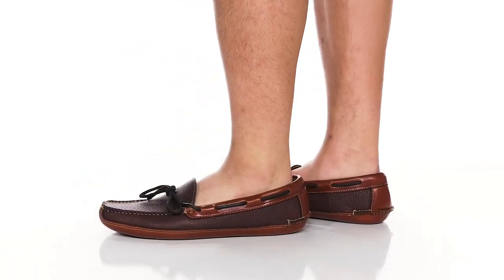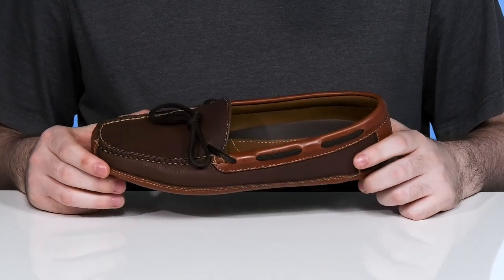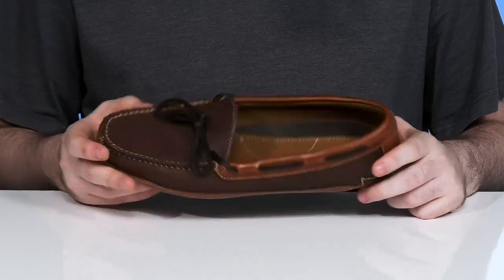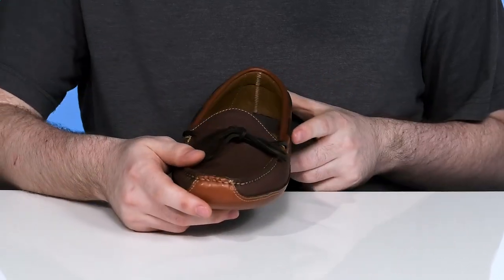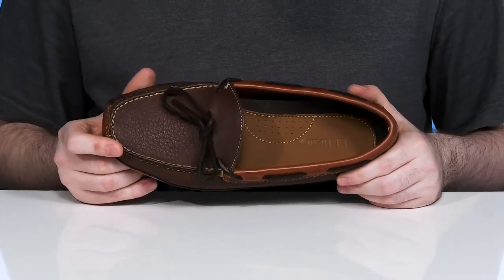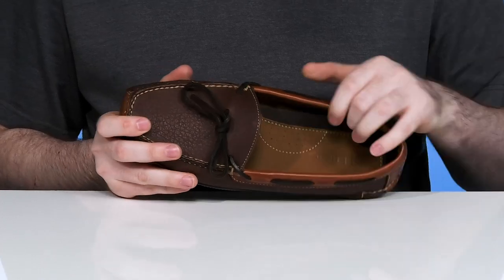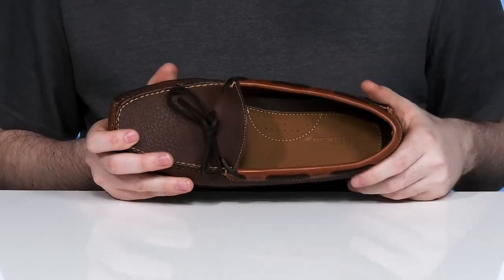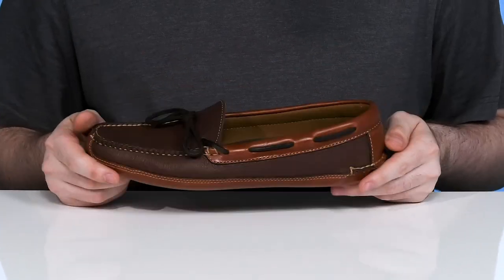L.L.Bean Bison Double Sole Slipper Leather Lined SKU: 9825370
L.L Bean Men's Footwear Size Chart
L.L.Bean&trade; introduces the Bison Double Sole Slipper. A double-sole construction and fine craftsmanship combined with a rich bison leather upper gives these a timeless look that will endure year after year.
Features two soles for twice the comfort, support and durability.
Rawhide laces.
Premium bison leather upper.
Built with a soft insert and leather lining for top-of-the-line cushioning that molds to the shape of your foot for a custom fit.
Soft foam insert.
Leather outsoles.
Because of the quality and finish of the leather, the soles will be smooth until the bottoms are roughed up just a bit. Please be careful the first few times you wear them.
Imported.